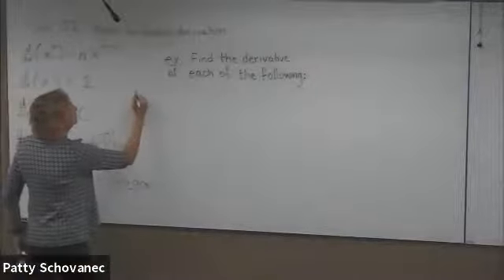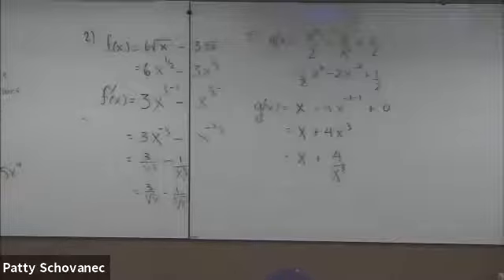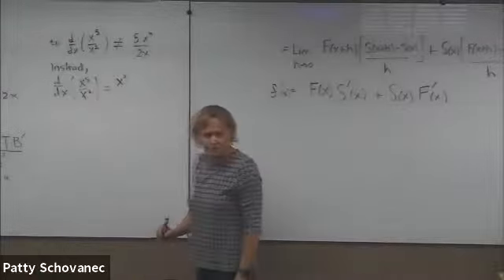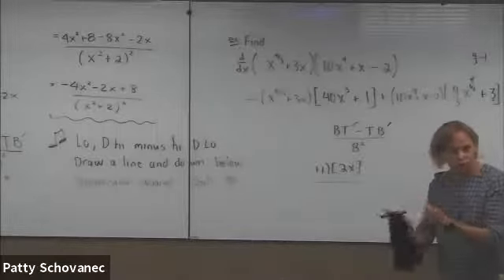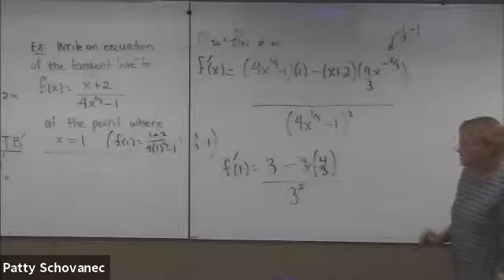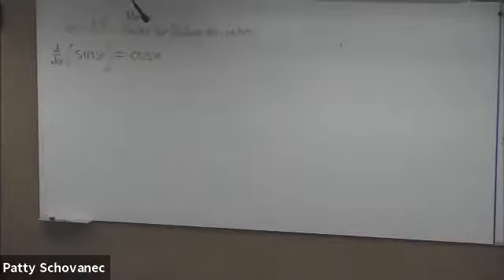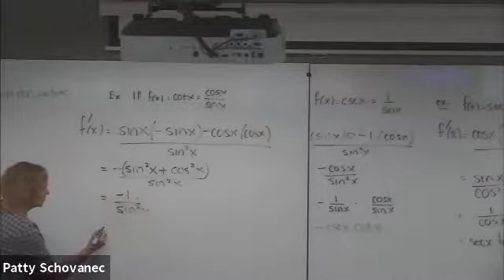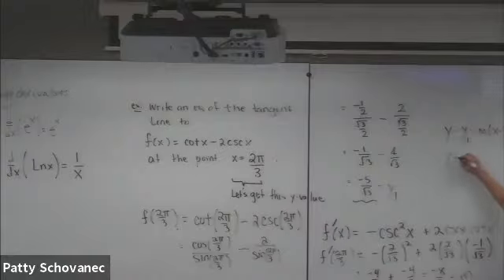Schovanec M1451 Sept 15 Sec 3.2and 3.3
Rules for finding derivatives